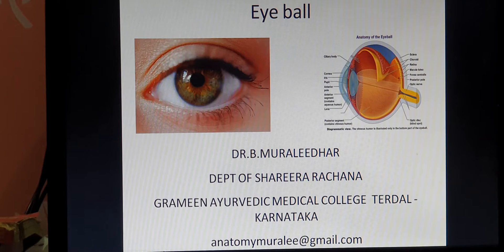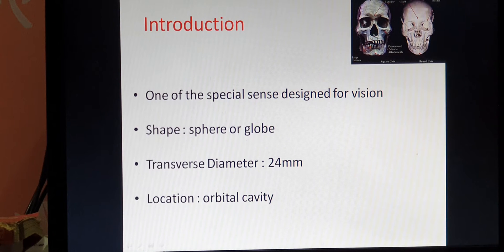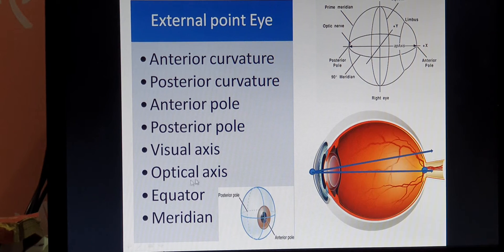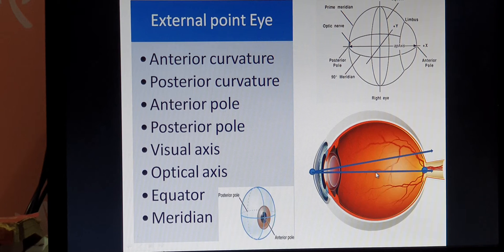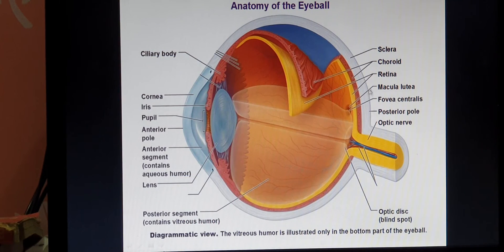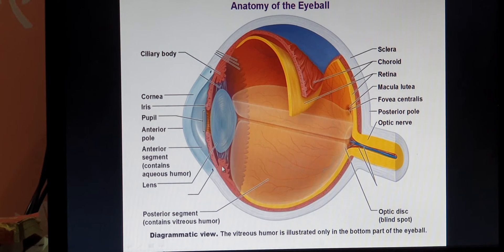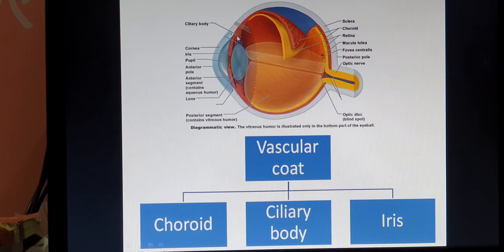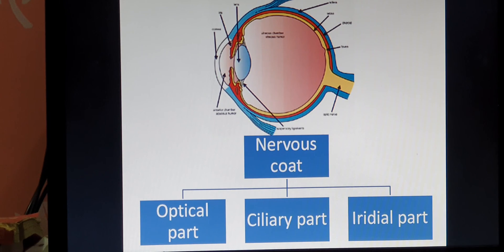Eye ball anatomy 1